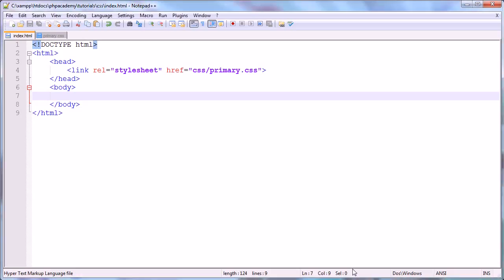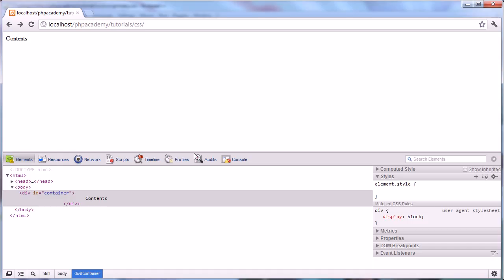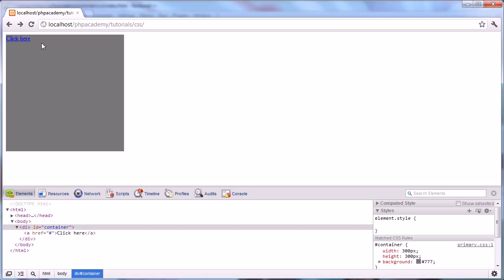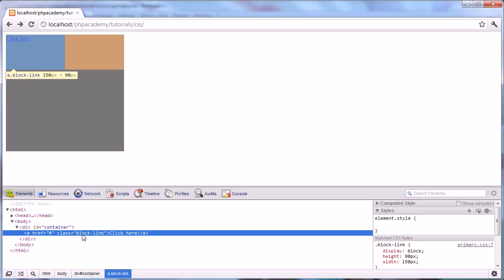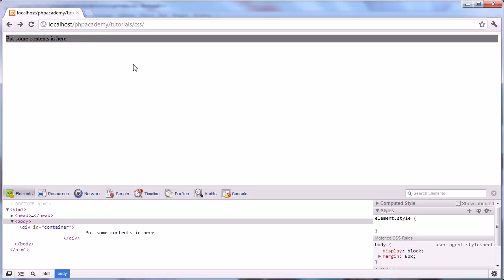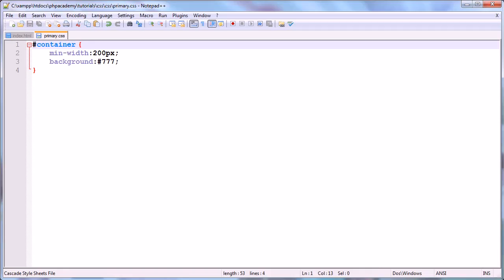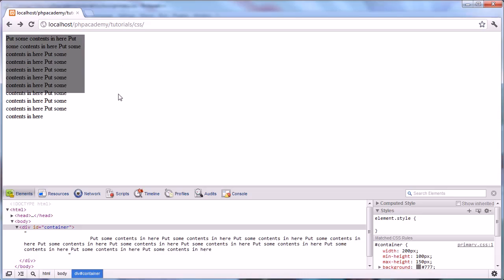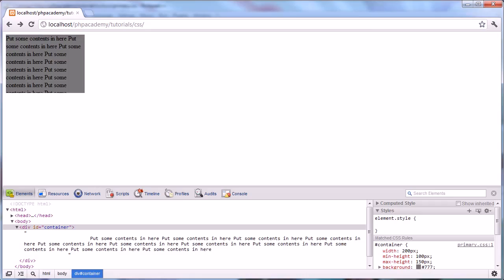7 CSS CSS3 Tutorials Widths and Heights